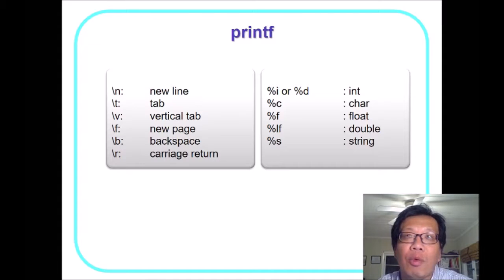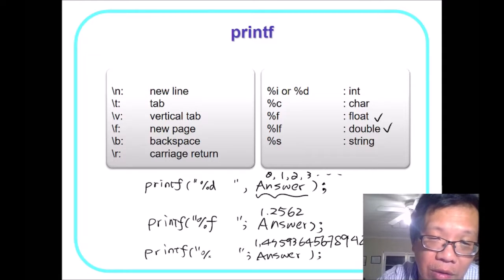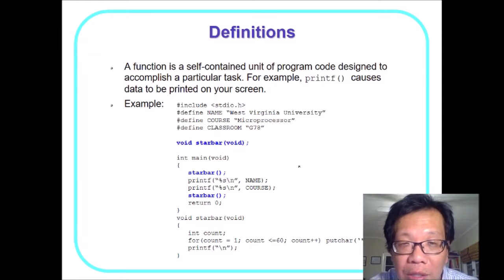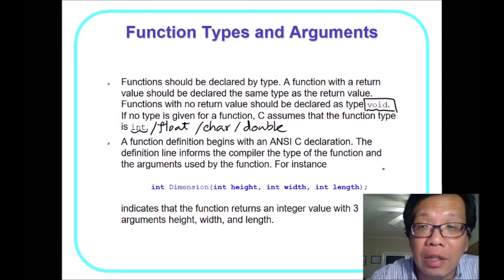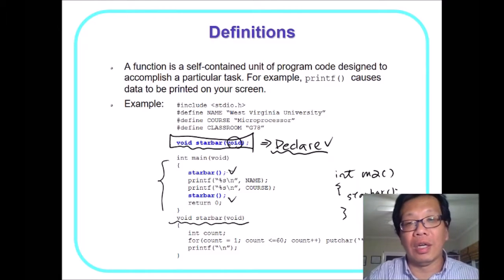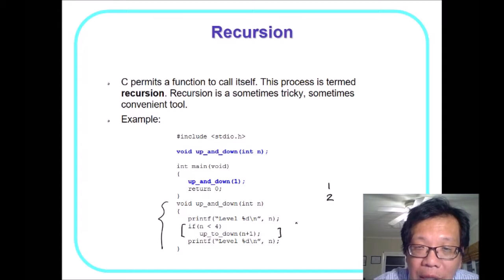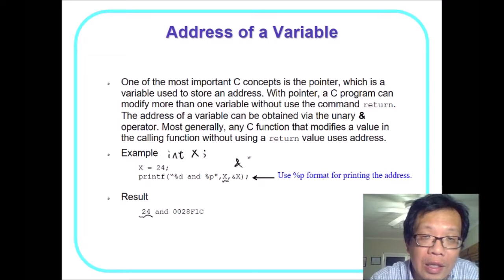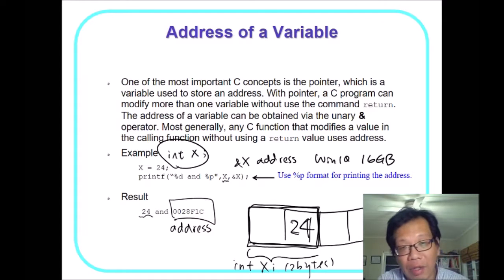Introduction to C